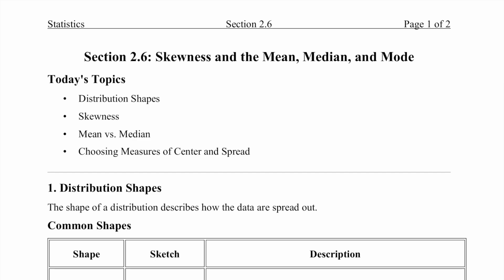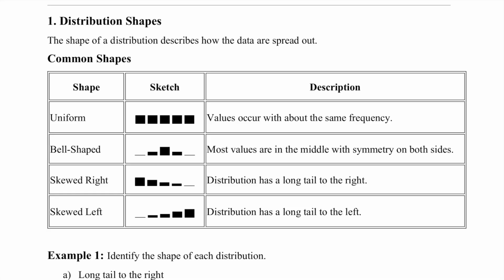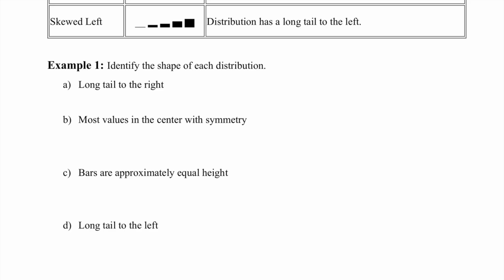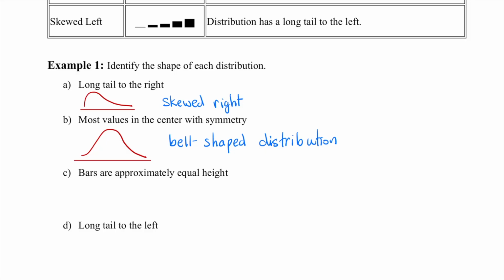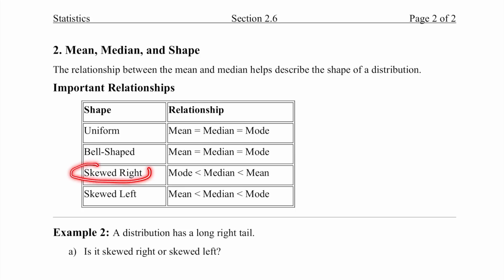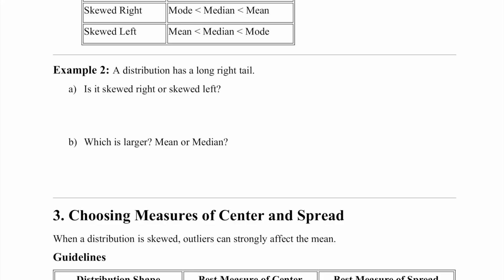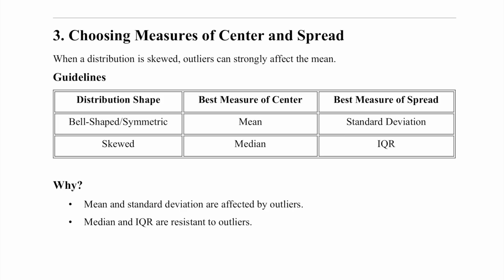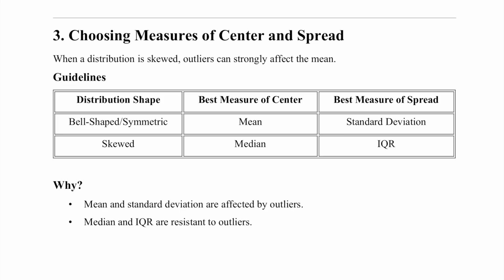Skewness, Distribution Shapes, and Choosing the Right Statistics | Statistics 2.6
In this lesson, we'll learn how the shape of a distribution affects the statistics we use to describe data. We'll identify common distribution shapes, explore right-skewed and left-skewed distributions, compare the mean and median, and learn when to use the mean and standard deviation versus the median and IQR.

Topics Covered
✅ Uniform, bell-shaped, and skewed distributions
✅ Right skew vs. left skew
✅ Relationship between mean, median, and mode
✅ How skewness affects the mean
✅ Choosing the best measure of center and spread
✅ Worked examples from Section 2.6